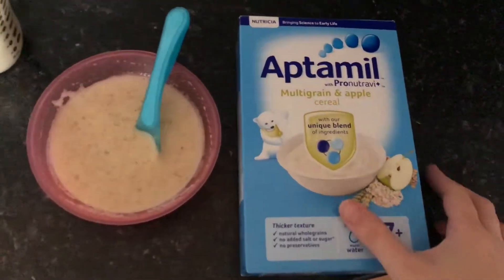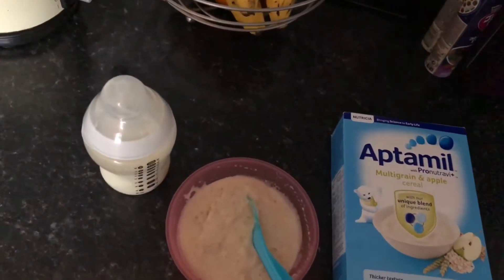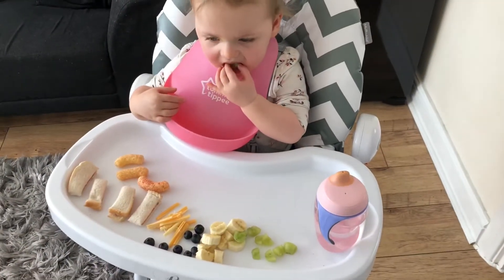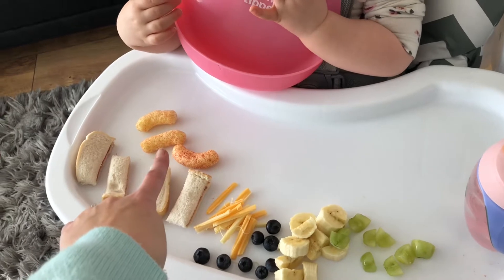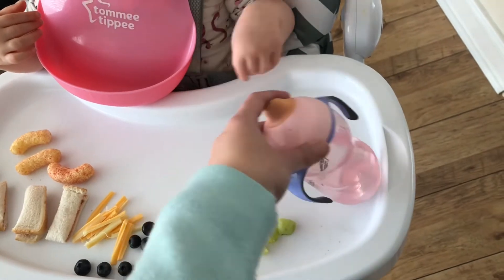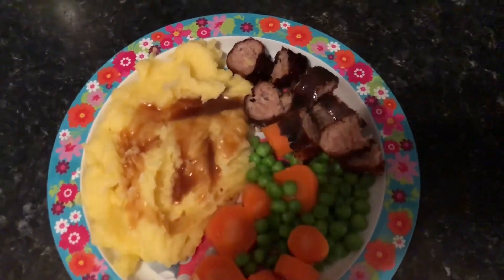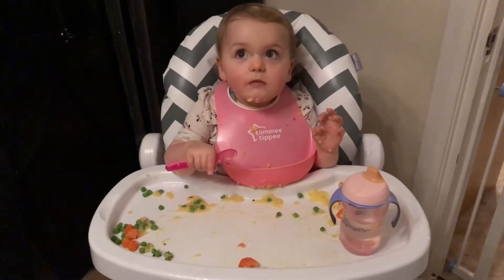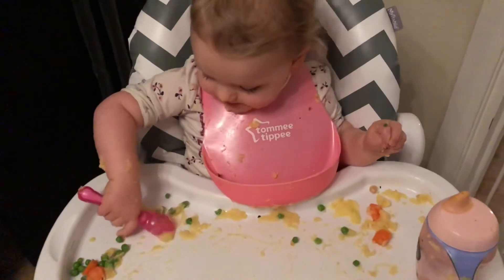What My Toddler Eats In A Day | Collab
What My Toddler Eats In A Day
Today I thought I’d share with you what my toddler eats in a day. This is a typical day with 3x meals, 2x bottles and a snack.
This is a collab video with Shelley and her daughter Ellie. Please make sure you click her link and watch her video of what Ellie eats in a day!